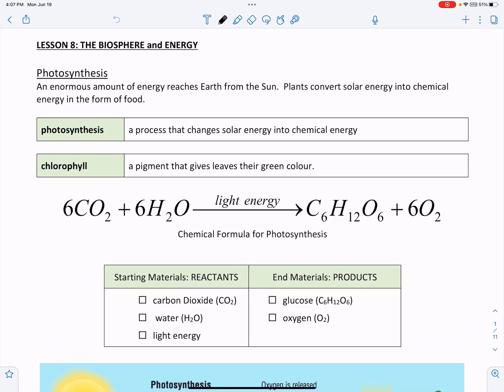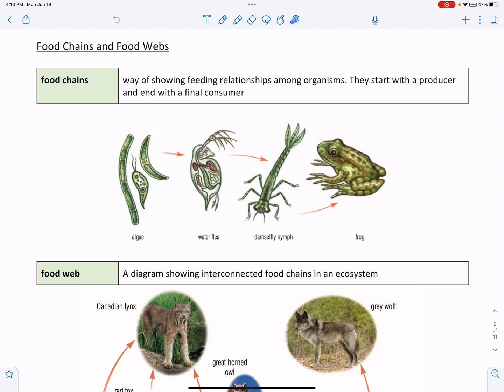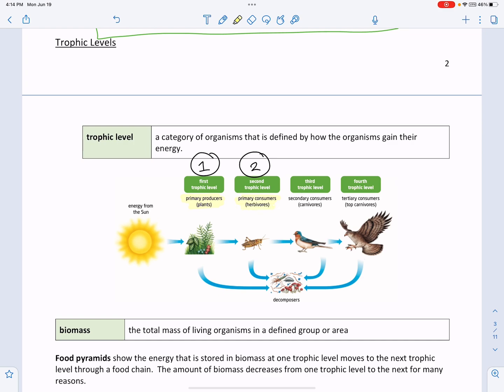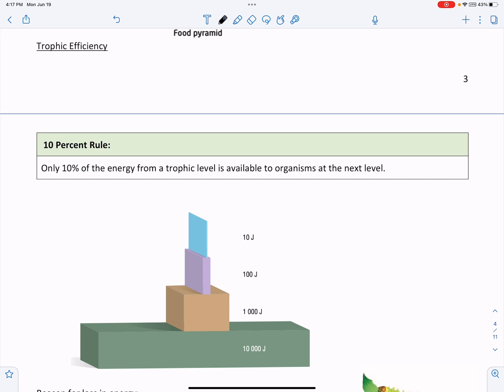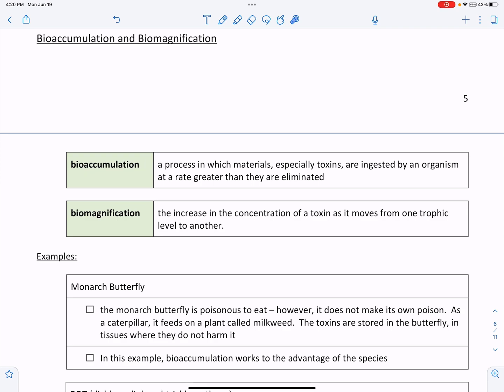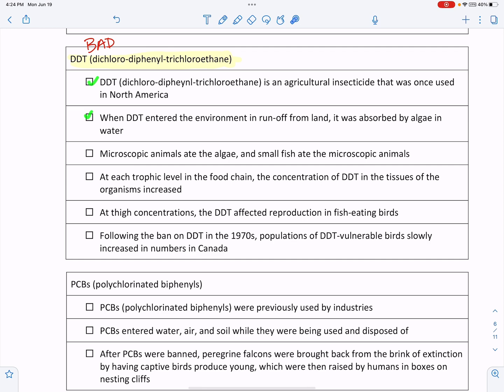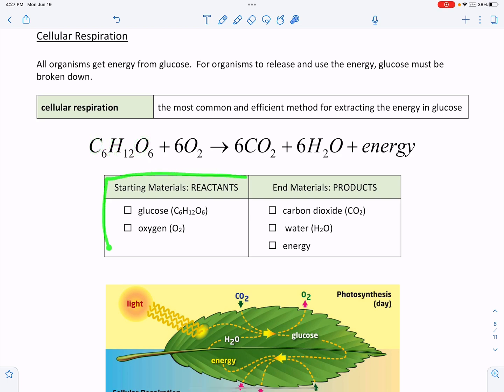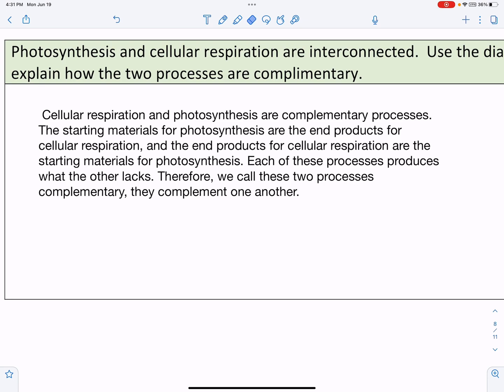8. THE BIOSPHERE and ENERGY